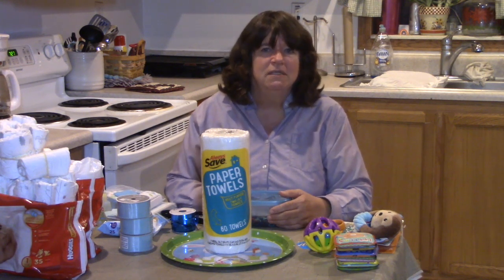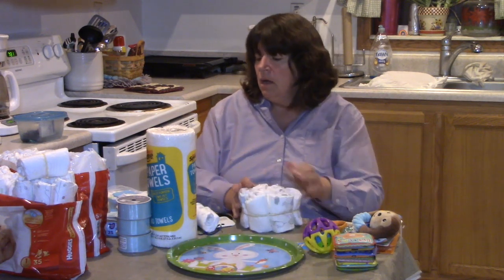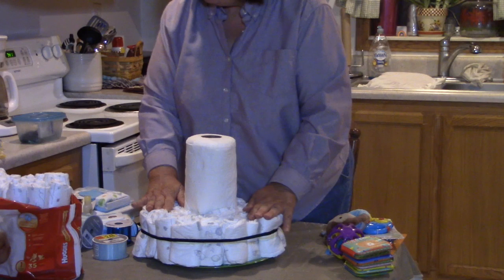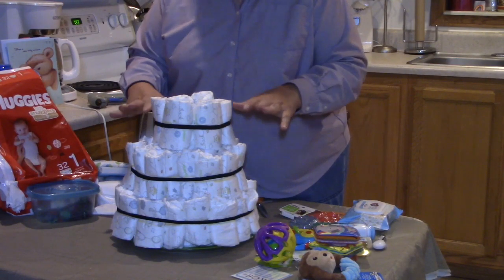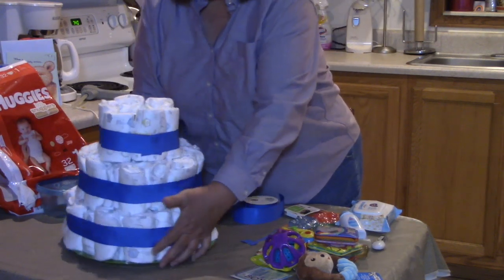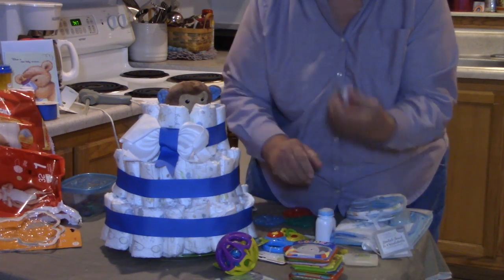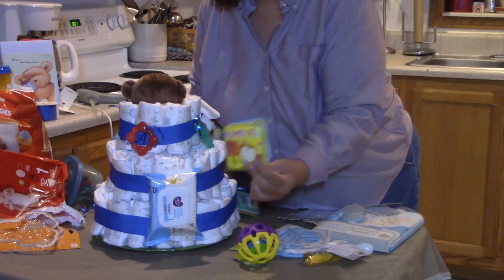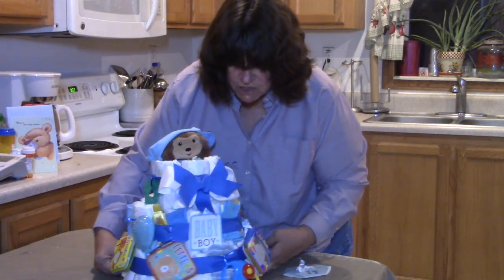How to Make a FAST & EASY Diaper Cake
I will show you step by step how to make a fast and easy diaper cake for baby showers. Use light colored headbands and yellow ribbon for non-gender cakes.

Hello Friends. I am Kim Hancock and I live in Missouri. I am a retired school teacher who now enjoys sharing my homesteading skills, such as gardening, poultry-caring for chickens,, cooking and baking, canning, and crafts with others.  To make the best videos possible and continue showing my homesteading activities, I could really use some support. One way to support me is to watch the whole video, including the beginning commercial.   Thank you so much.